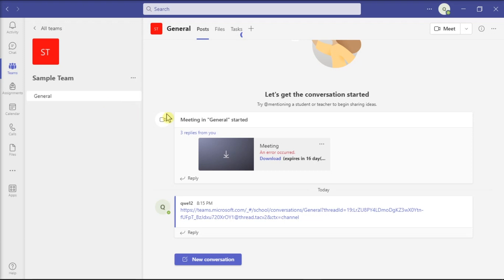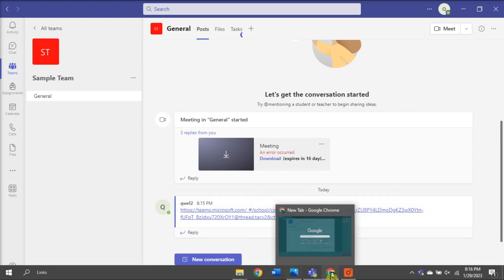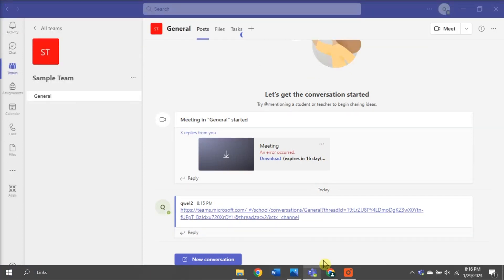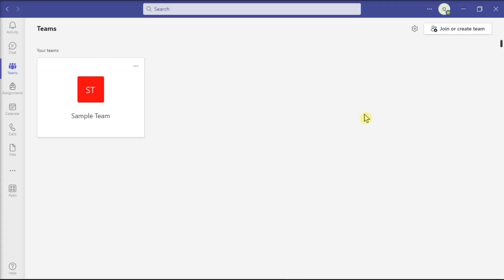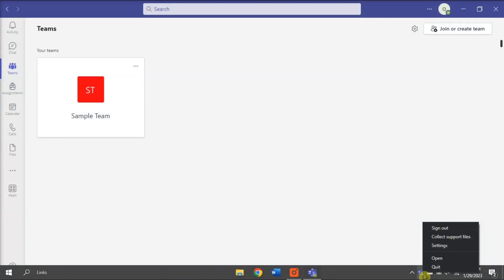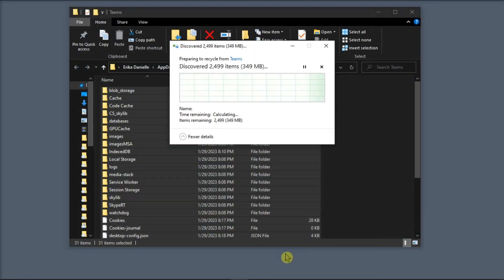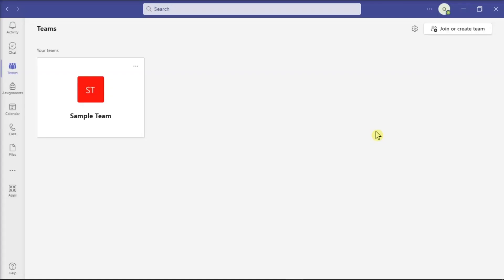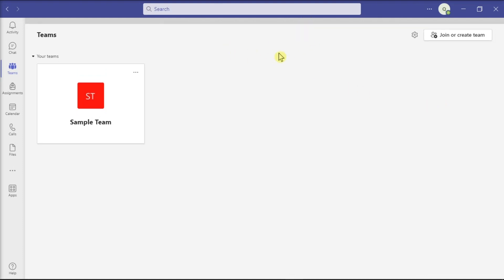[FIX] Hyperlinks Not Working in Microsoft Teams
There may be a time that hyperlinks stop working correctly in Microsoft Teams, whether it's due to a bug in an outdated version, or something else going on. In this video, you'll learn several ways you can resolve this issue so that you can access the links once again.

1. Open links in new tab (copy link and paste it in new tab)

2. Clear cache, sign out and then log back in

3. Update to the latest version of Microsoft Teams